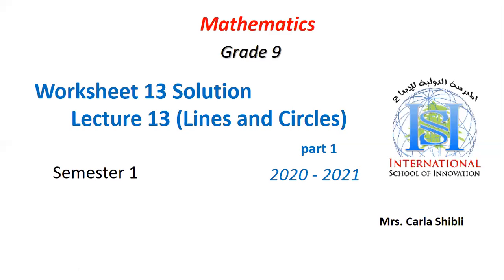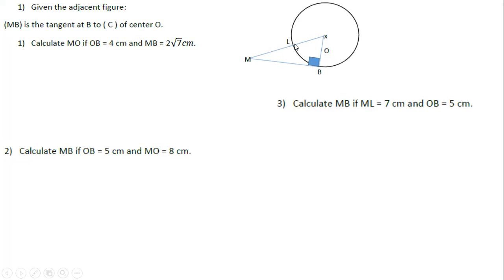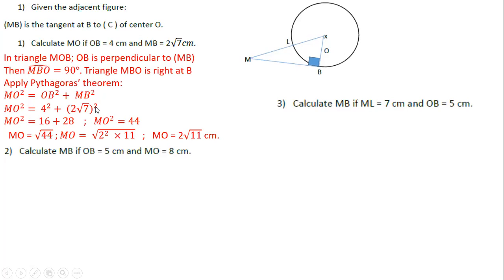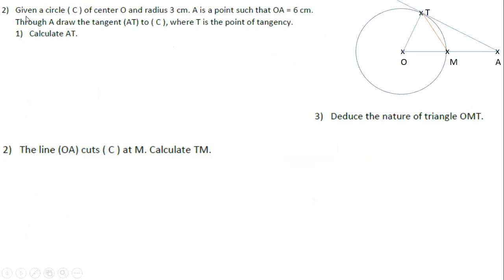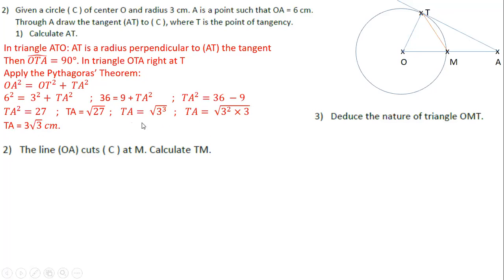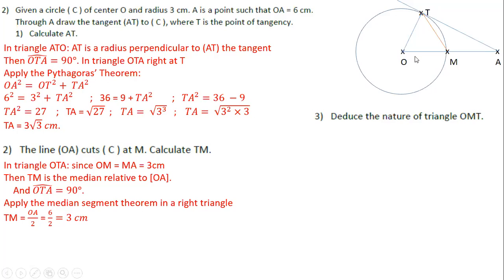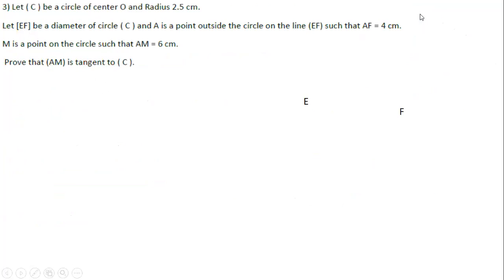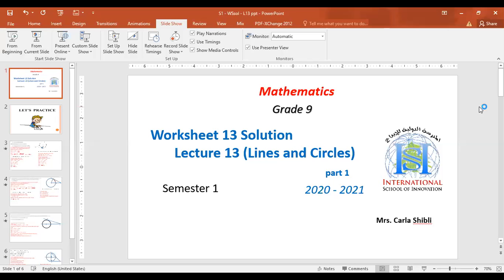g9 S1 WS sol 13 video L13 lines and circles1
this is a worksheet solution of exercises (lines and circles 1)